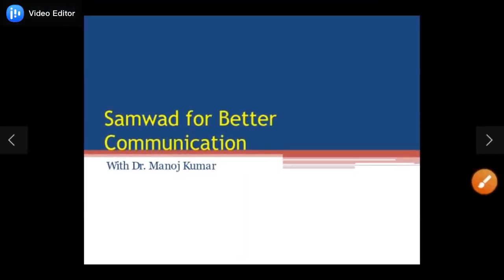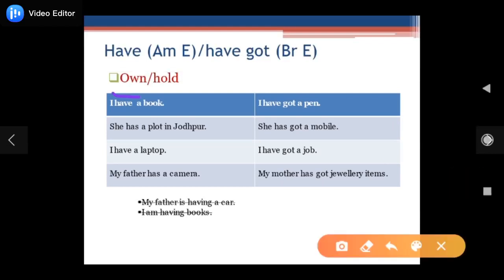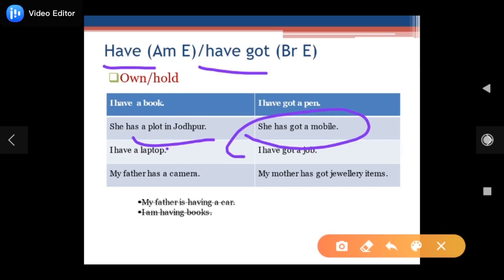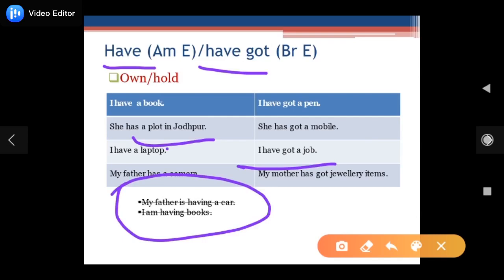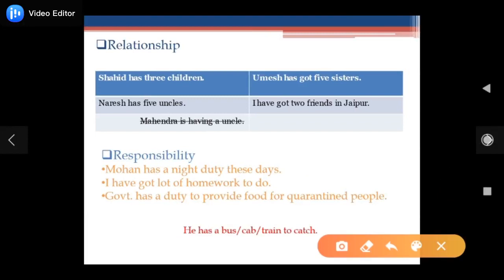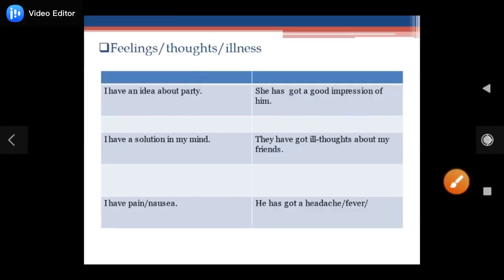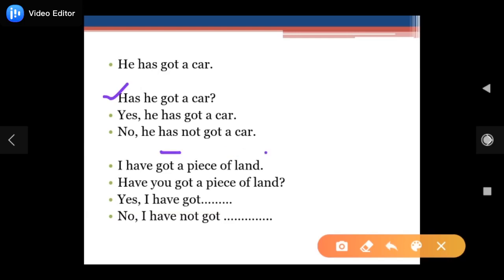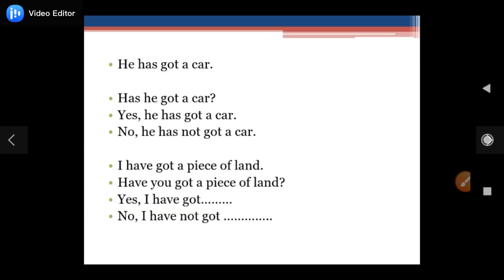Difference between 'Have' and 'Have got' (Day-17)